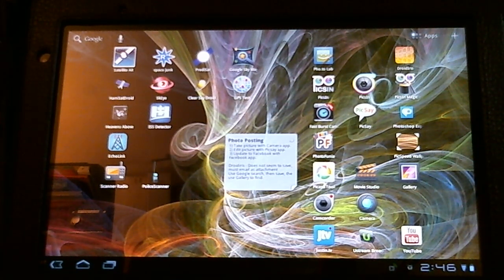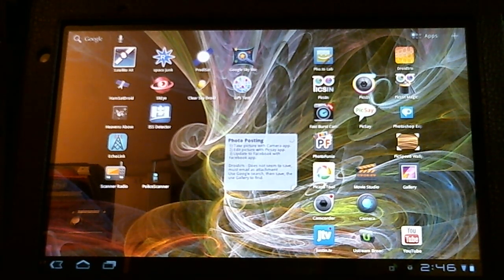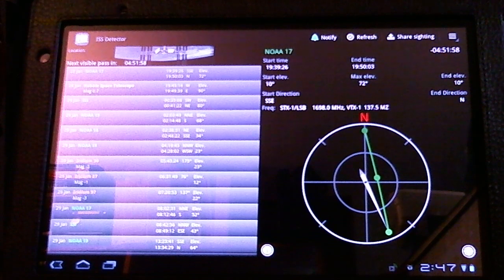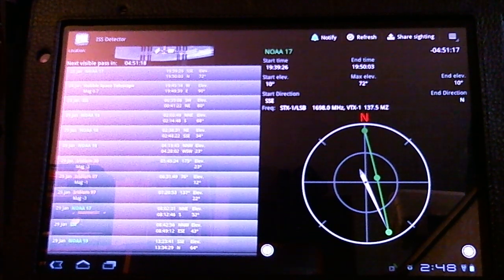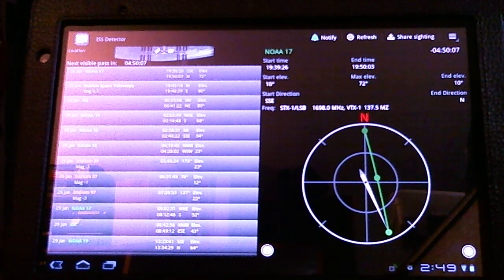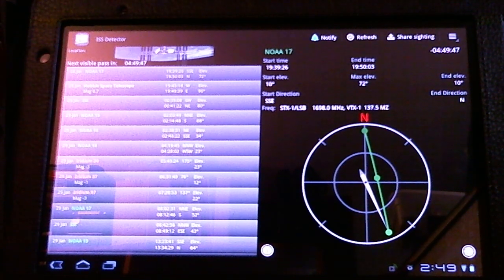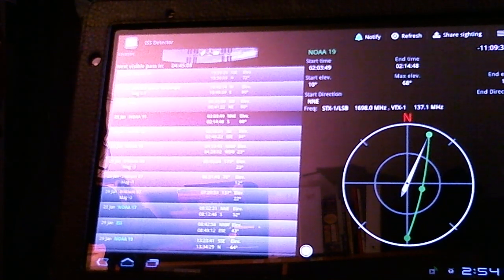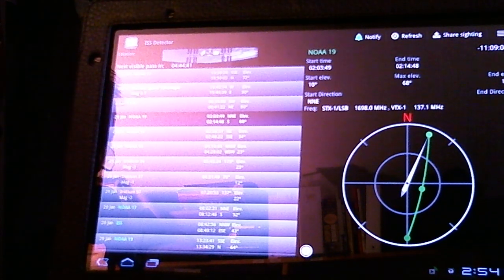TRRS #0055 - Satellite Tracking on your Android PHone or Tablet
Today's show is a review of the program ISS Detector for the Android phones and tablets.  It not only tracks the ISS but other satellites that are of interest to the amateur radio hobbyist.  You can also see a video by the author of this program on YouTube by searching for ISS Detector which shows you how it works on the phone and new features he has added to the program since my original review.